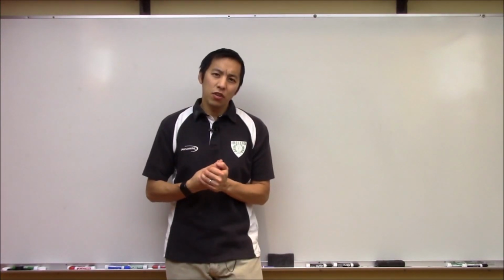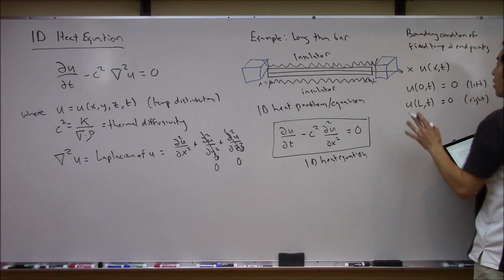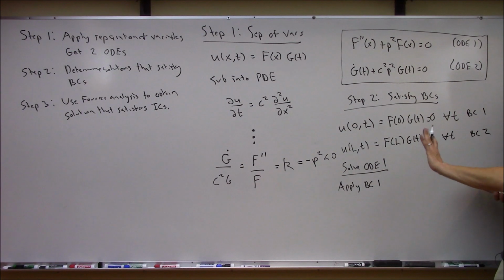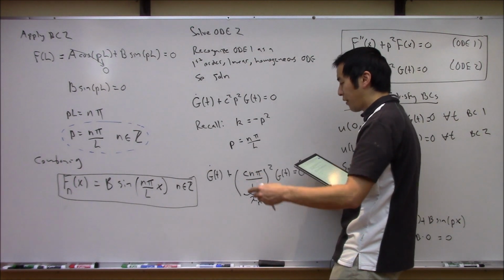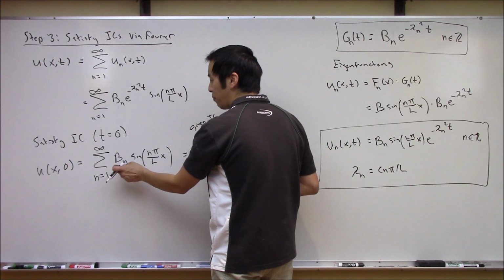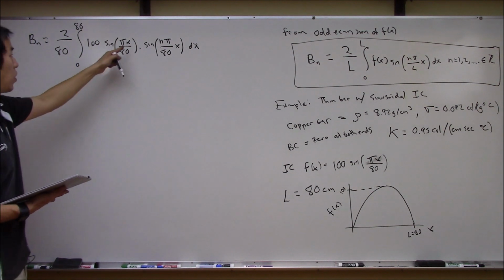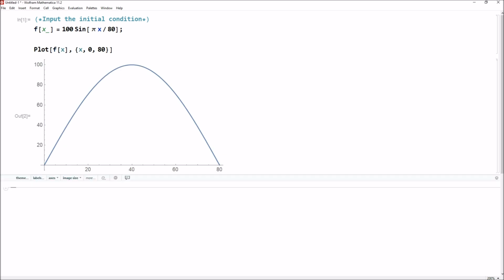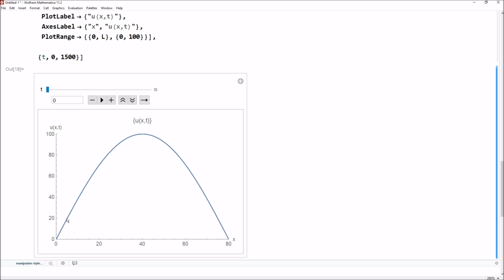Solving the 1D Heat Equation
In this video we simplify the general heat equation to look at only a single spatial variable, thereby obtaining the 1D heat equation.  We solve the resulting partial differential equation using separation of variables.